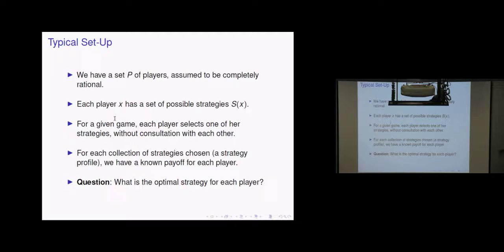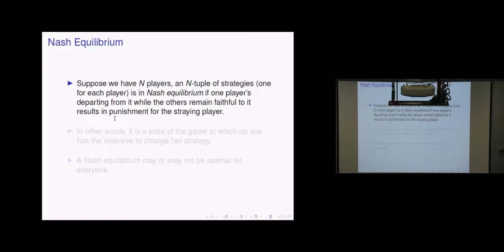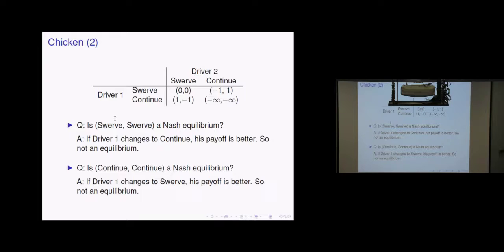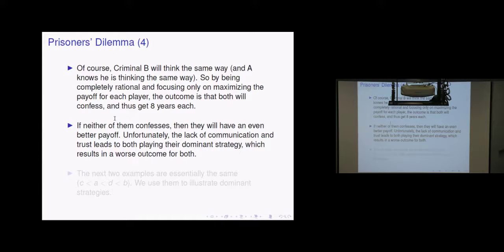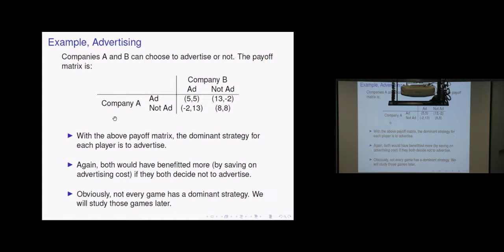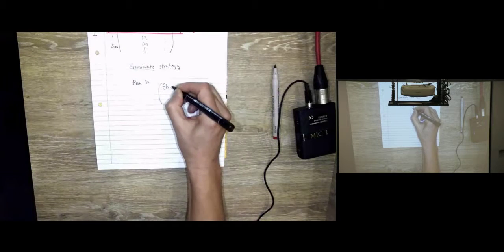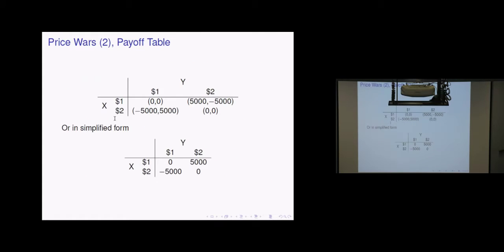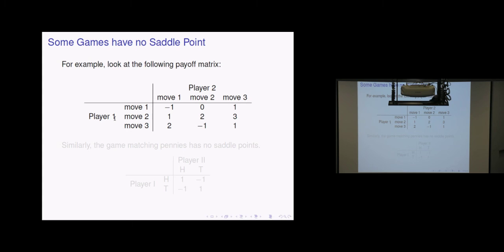Lect 11 (Week 7)